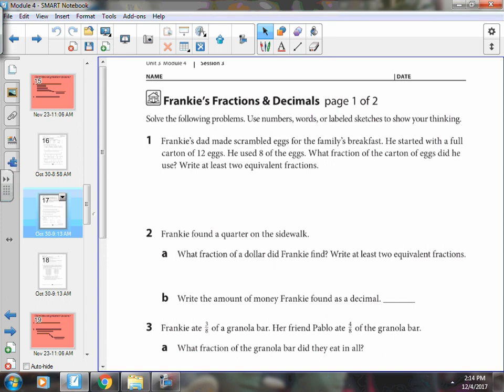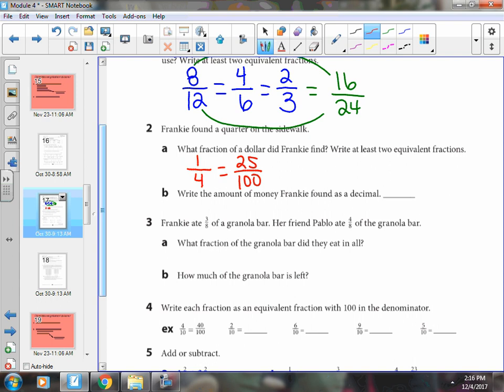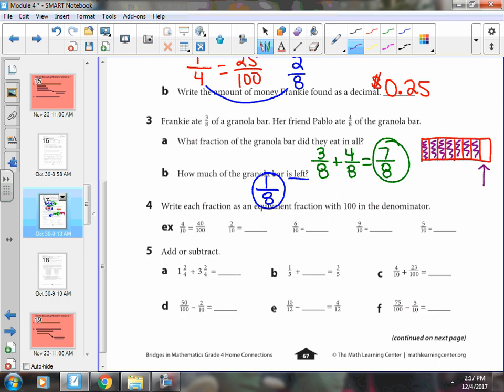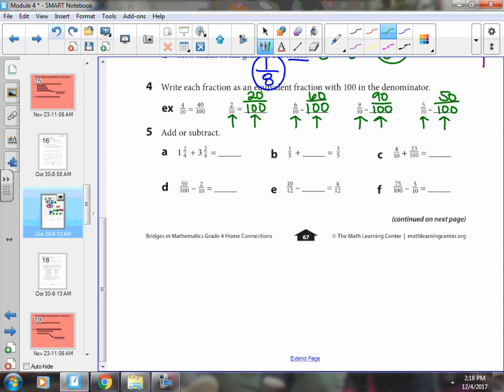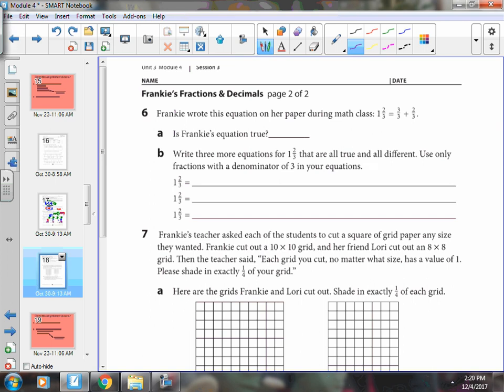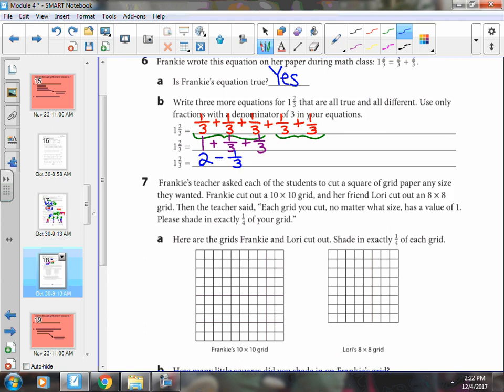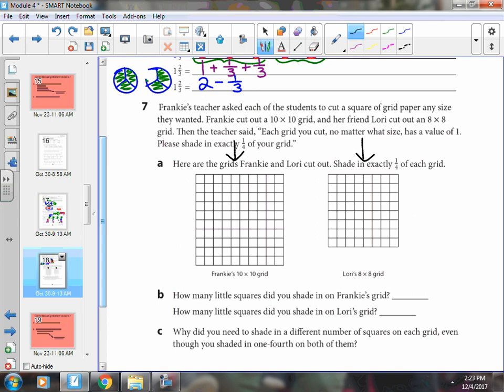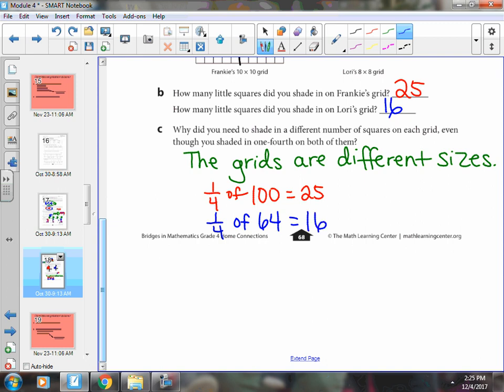HC 67 & 68